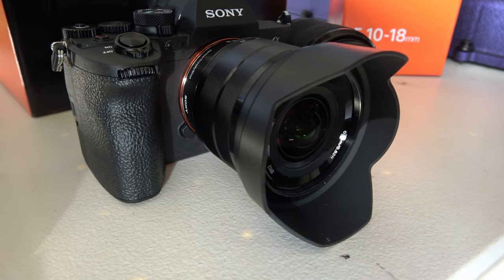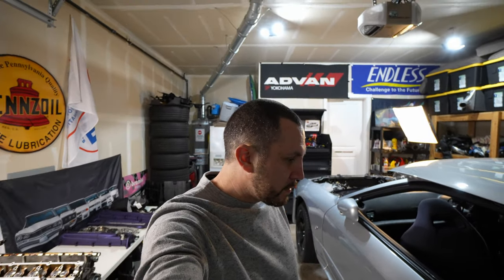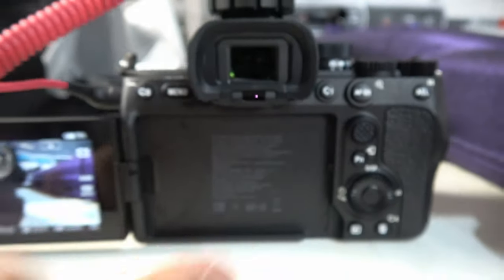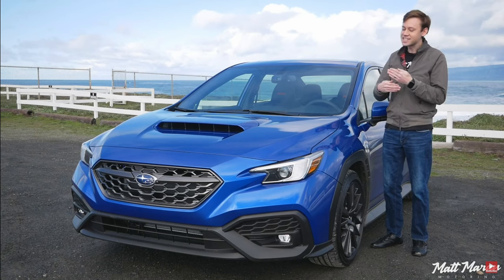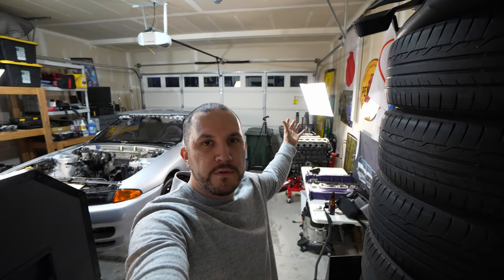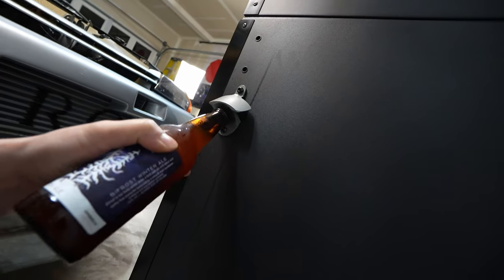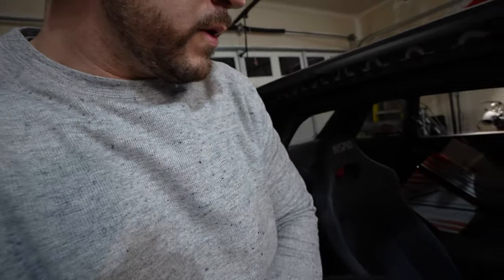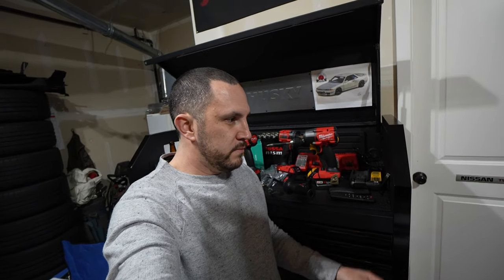Sony A7IV best vlogging camera set up 2022 Sony 10-18 lens with optical steady shot OSS mirrorless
Here is why I believe the Sony A74 best vlogging mirrorless camera for 2022. This video I will shot a typical vlog in my garage and review what the Sony Alpha 7IV video quality looks like with the Sony 10-18mm f/4 oss e mount lens. This will show how good the Sony A7IV can perform in low lighting and in a very small and tight area. I was very impressed with how the Sony A7IV autofocus kept the entire video frame in focus. The Sony A7IV performed excellent in low lighting I did not see any video noise at all and I did not add any video noise reduction in post. This vides is just shot with the in camera color profiles and with no color grading. The Sony A7IV 28-70 kit lens performs good for video vlogging as well. The OSS Optical Steady Shot matched with the Sony A7IV in body stabilization delivered very smooth and cinematic video footage. When I paned smoothly it almost looks like the Sony A7IV is on a gimbal. The Sony A7IV on board mic performs ok, but in my opinion the Rode mic sounds much clearer and is the better choice for audio.

Order from Amazon
Sony A7IV
Sony 10-18mm f/4 oss e mount lens
Amazon Basics Camera Sling Bag
Rode Video Microphone
SanDisk 128GB Extreme PRO SDXC card
Sony NPFZ100 Z-series battery
Manfrotto battery charger